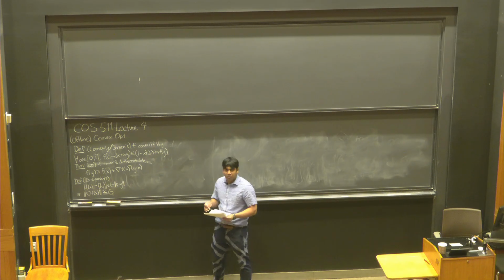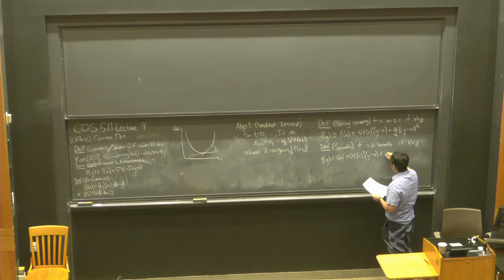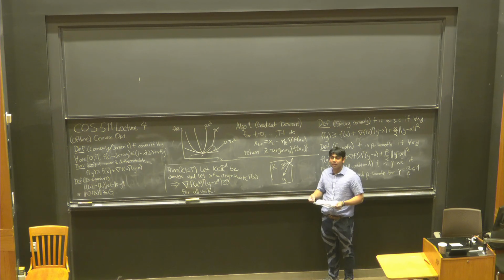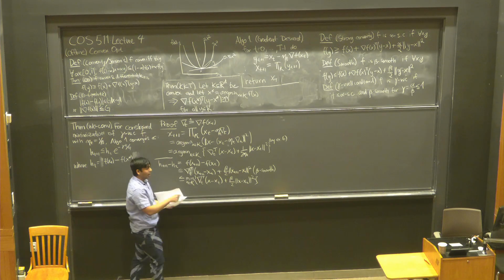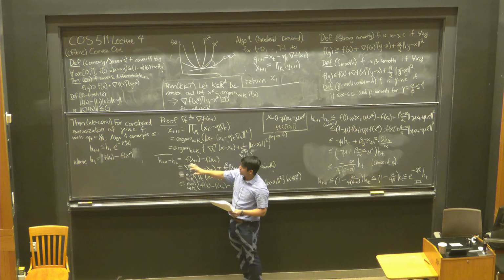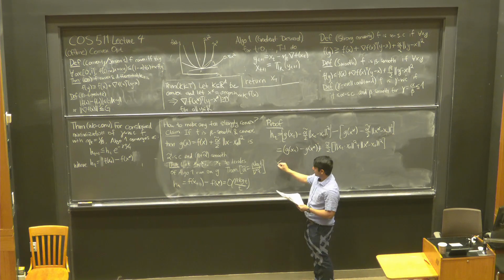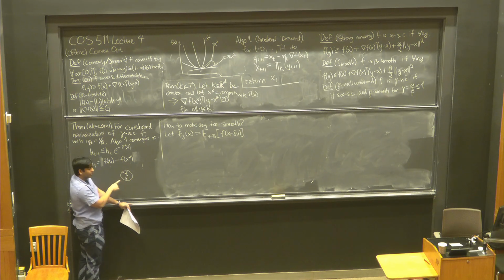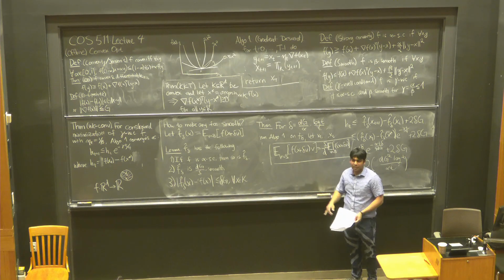LEC FEB 05 2026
lecture 4 - given by Rohit Agarwal